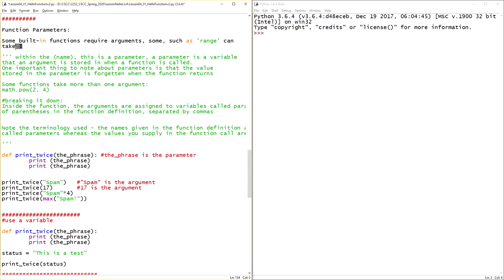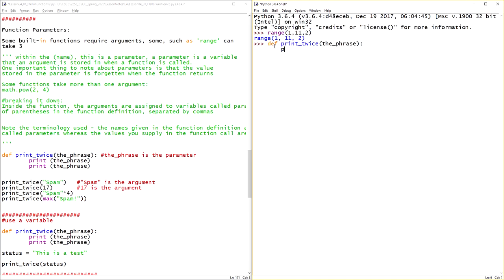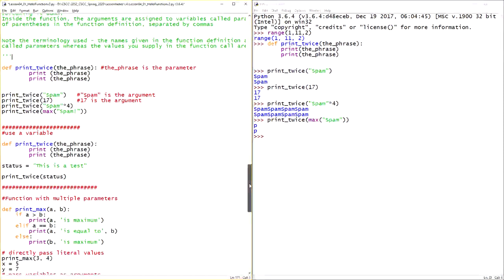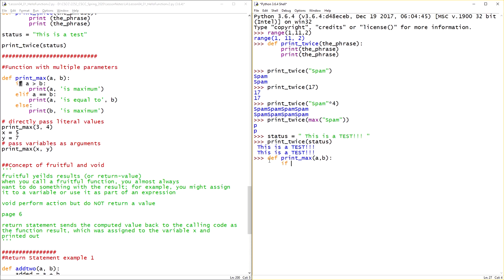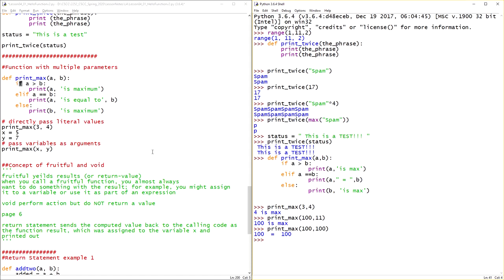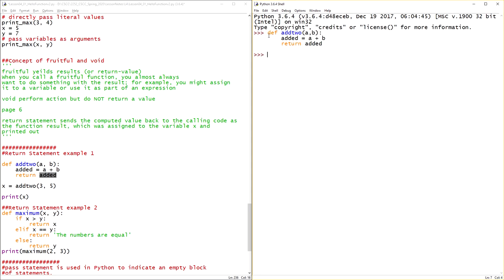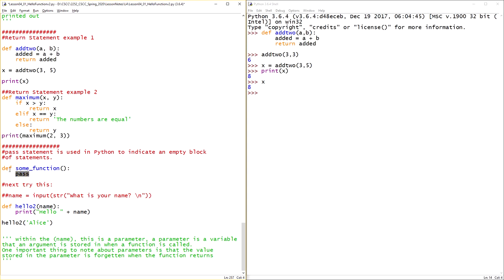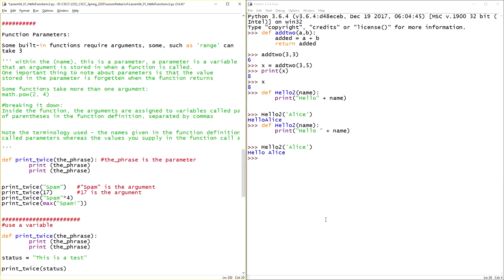CSCC Wojton 2252 Lesson04 FunctionParametersReturnPass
In this lesson we cover functions with parameters, return, and pass.